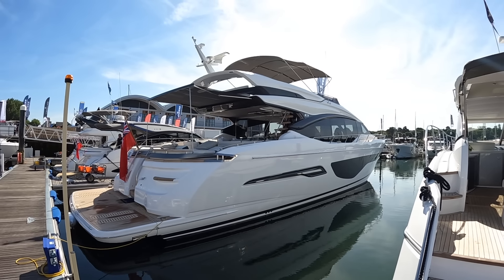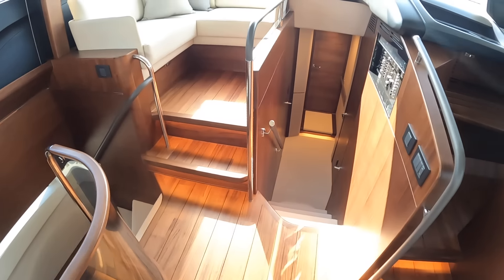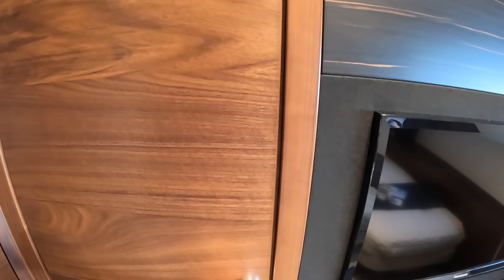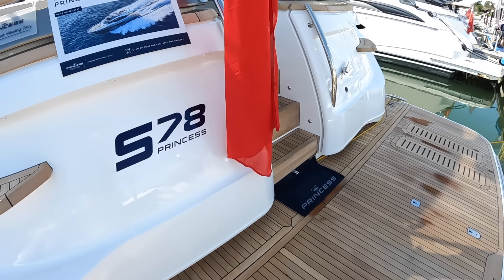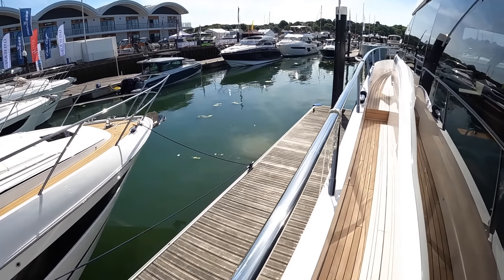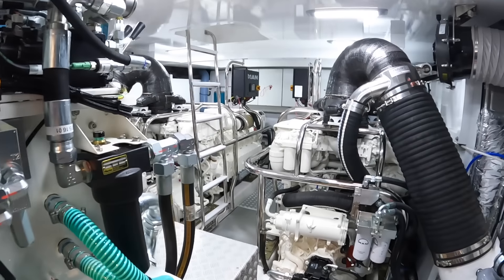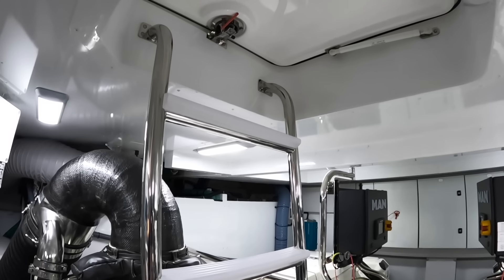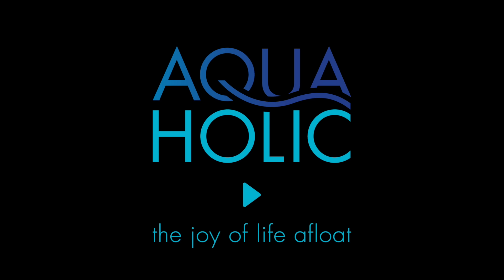£4,300,000 Yacht Tour : Princess S78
I love these S Class yachts from Princess, and this is the daddy of the range, the Princess S78.